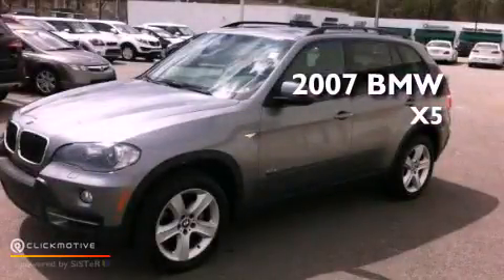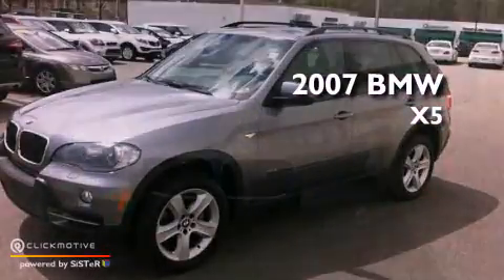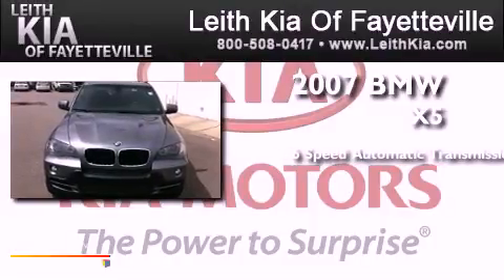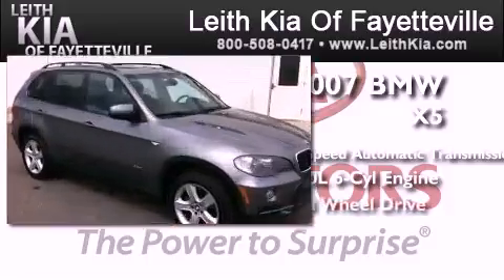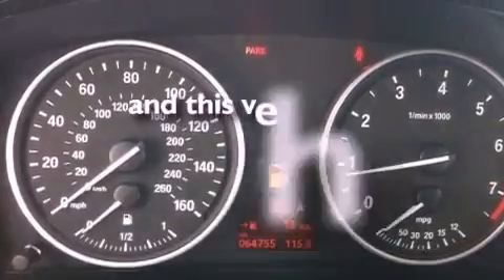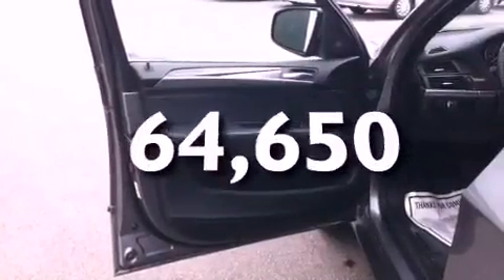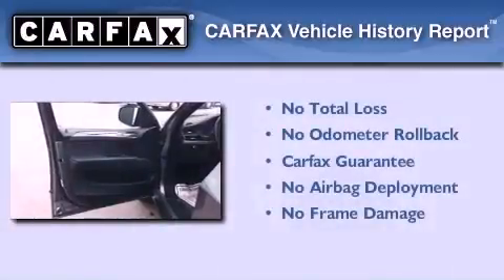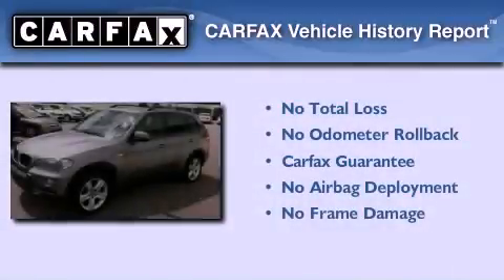2007 BMW X5 Fayetteville NC 28314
Year : 2007
 Make : BMW
 Model : X5
 Engine : Gas I6 3.0L/183
 Trans . : Automatic
 Exterior : Space Gray Metallic
 Miles : 64,650
 Interior : Black